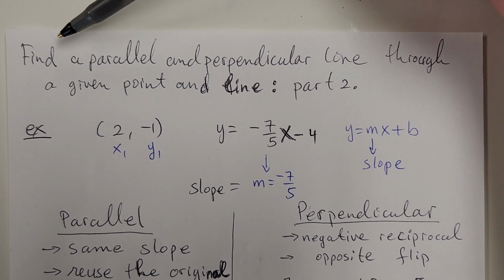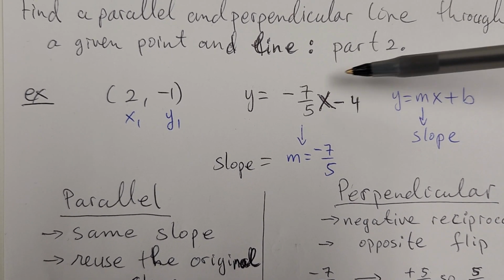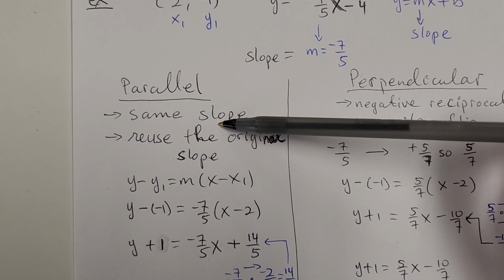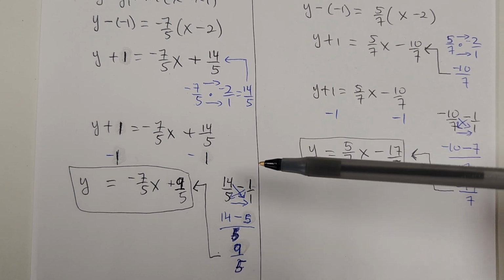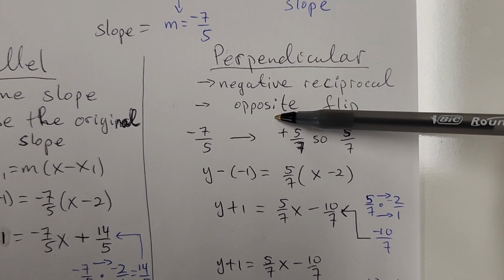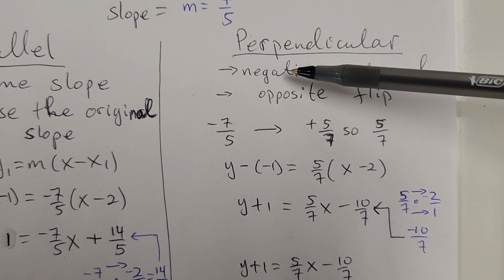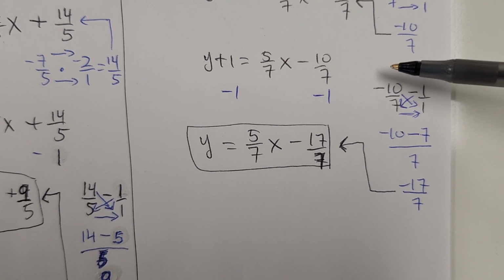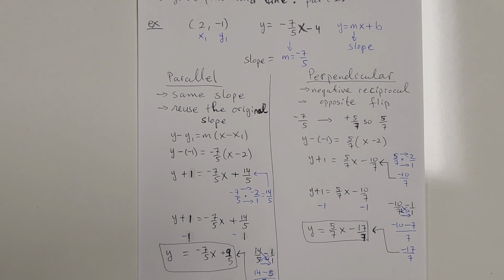Find a parallel and perpendicular line through a given point and line: part 2.